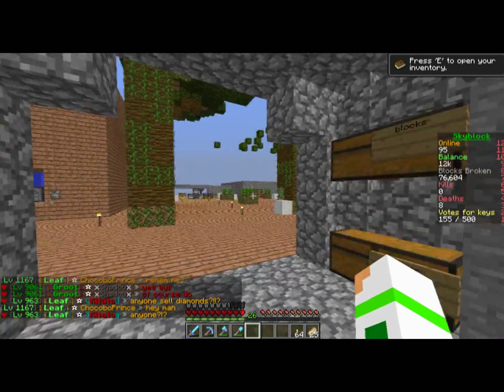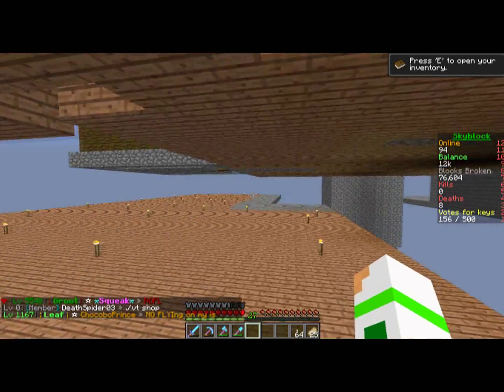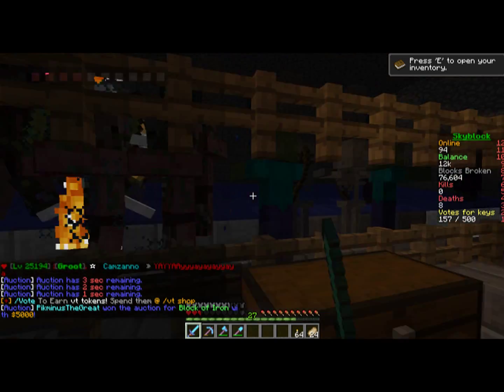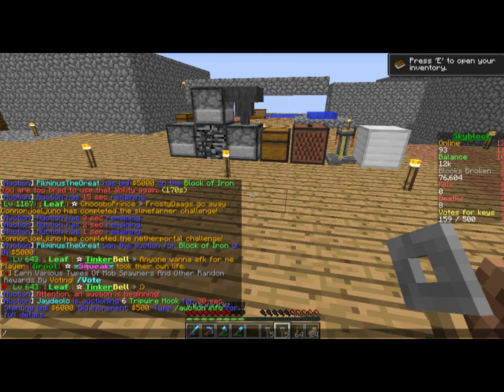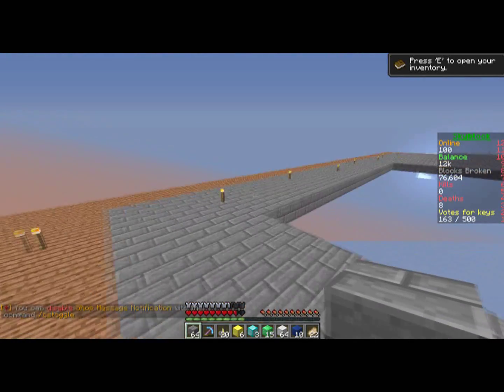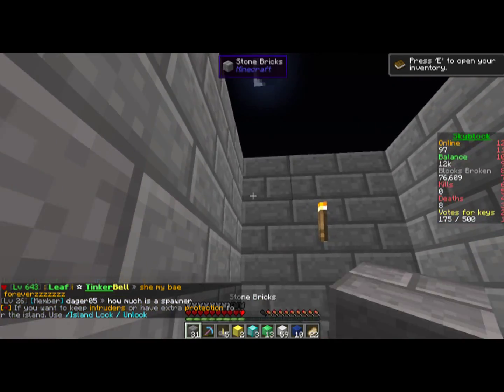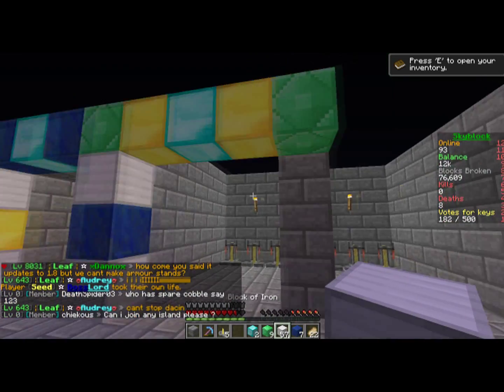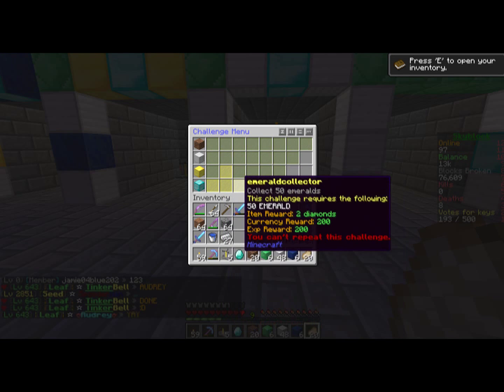Skyblock S1E15-brewery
yoshys got potions